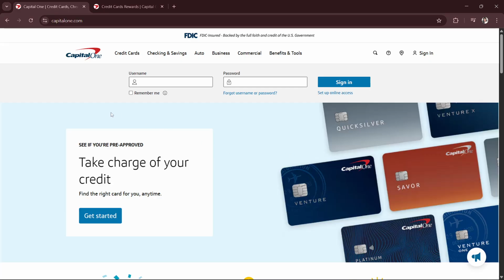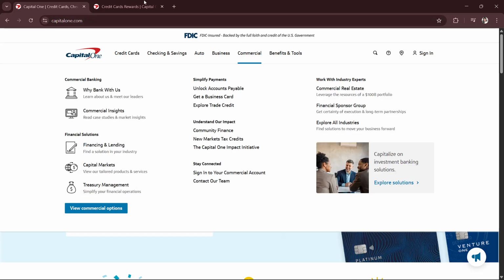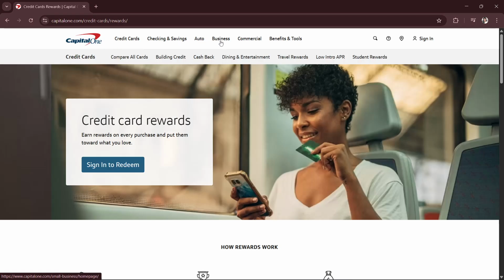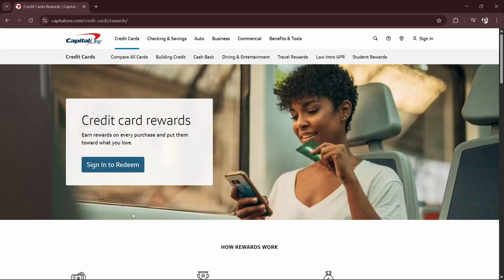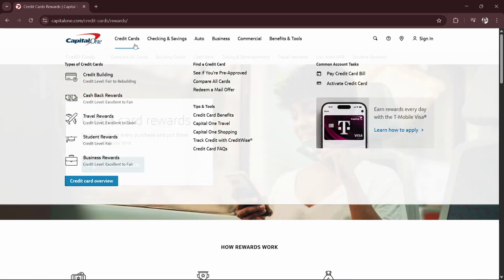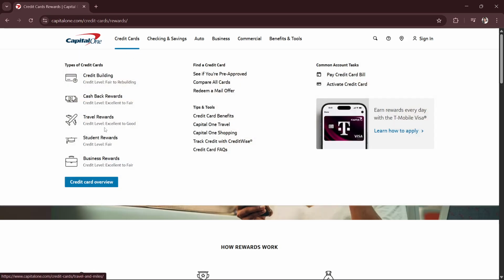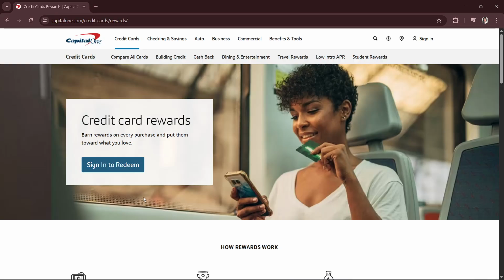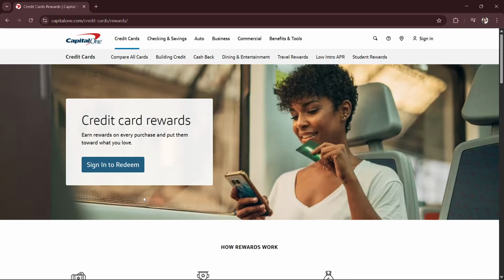How to Redeem Capital One Rewards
In this video, I'll show you how to redeem your Capital One rewards. The method is very simple and clearly described in the video. By following all the steps in the video, you'll be able to easily learn how to redeem your Capital One rewards.